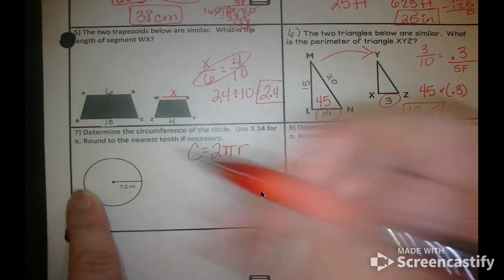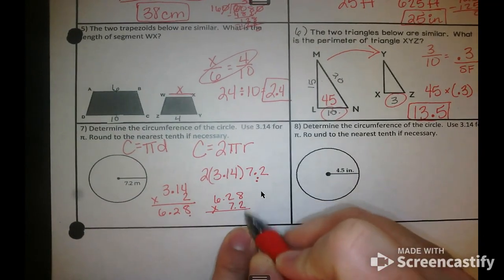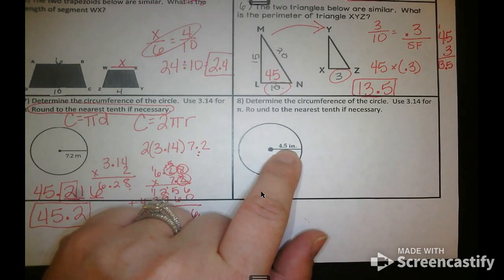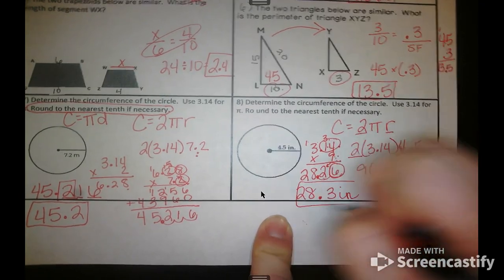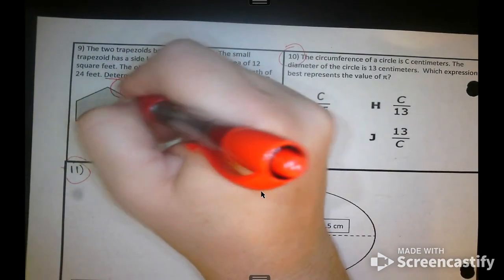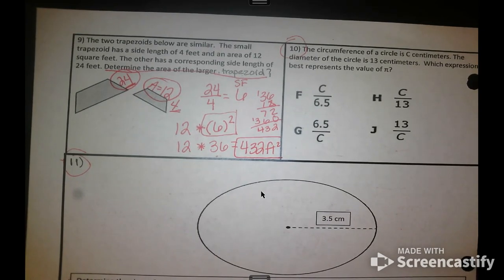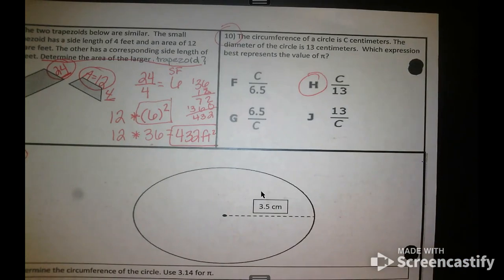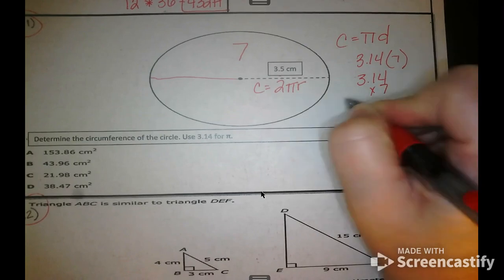Chapter 4 Review